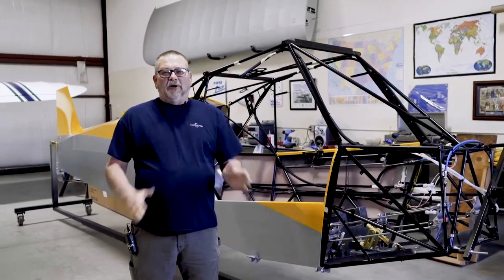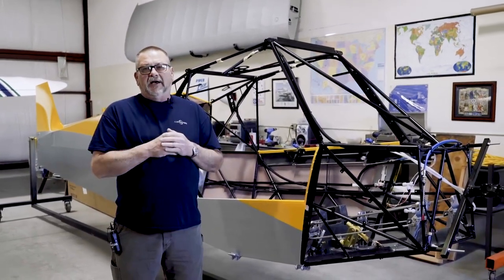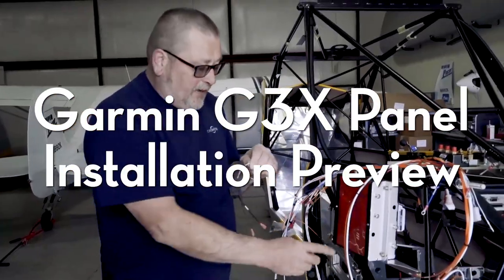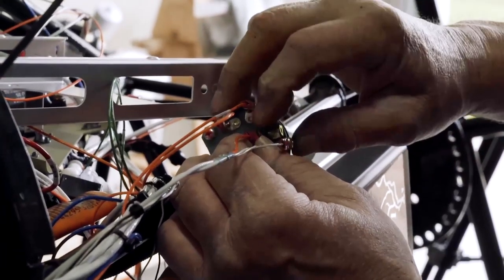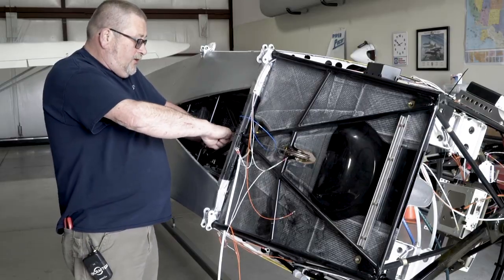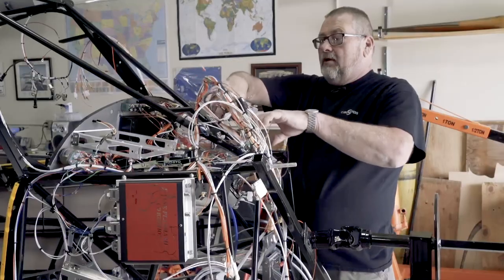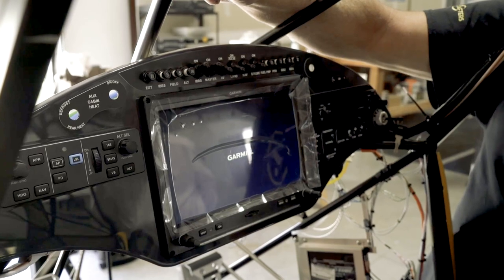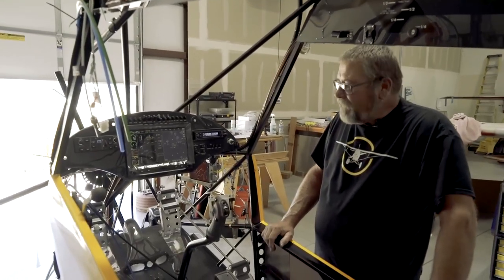Glass Cockpit Installation - Carbon Cub Kit How-To Series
Preview of CubCrafters' detailed how-to video covering the installation of the fantastic Garmin G3X Touch flight display with AOA, GTX 345 transponder, GTR 200 Comm, and dual axis autopilot in a Carbon Cub EX-3 kit aircraft.

CubCrafters publishes a range of how-to videos detailing many of the operations performed during the construction of our airplane kits. These videos provide another level of support to kit builders, in addition to comprehensive, illustrated manuals and real-time technical support. The Carbon Cub EX kits are complete: every component, including all hardware required for the build, is included.  The Carbon Cub EX is perfect for both first-time and experienced builders.

For more info on our Carbon Cub EX Kits please